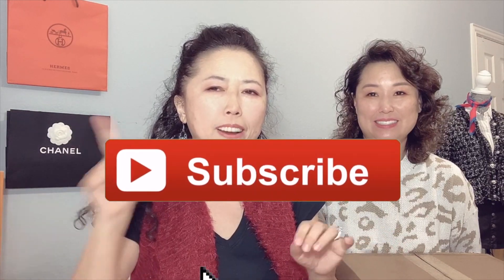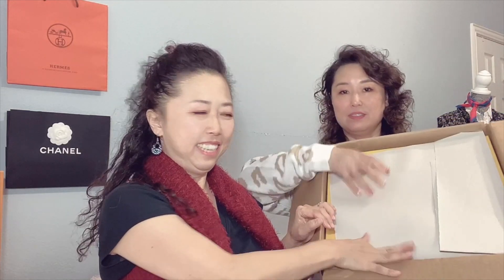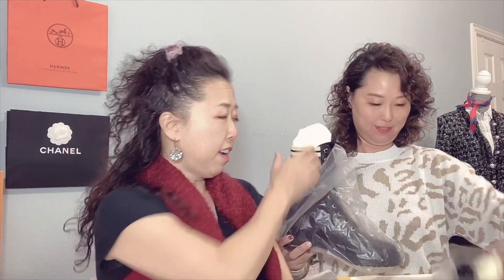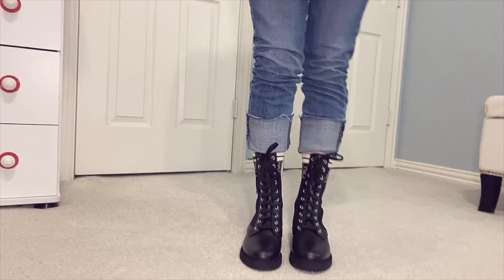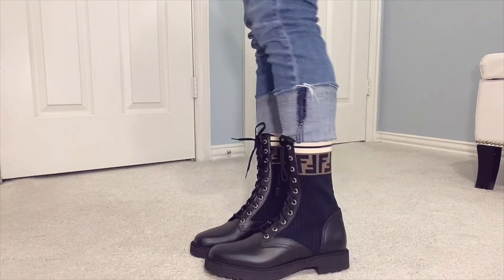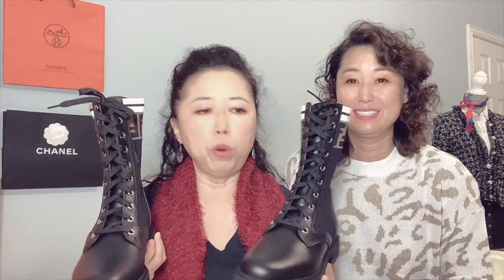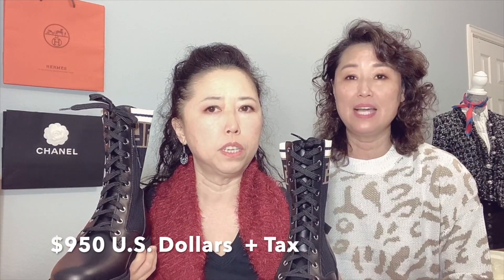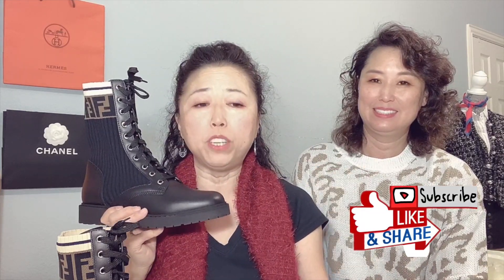Fendi Rockoko Combat Boots Unboxing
Neiman Marcus

Bergdorf Goodman

Leopard Print Long Sleeve Crew Neck Top

12" 30cm DIY Round Imitation Pearl Bead Short Handle Replacement Chain Strap Handbag Chains Accessories Purse Straps Shoulder with Metal Buckles

Bobeey 8pcs Light Gold Spring O Rings,Round Snap Carabiner Clip Trigger Spring Keyring Buckle,O Ring for Bags,Purses BBC3 (1.25''(3.2cm), Light Gold)

Luxury handbag restore, repair or authenticate
you can contact the leather surgeons for a quote - Gerry Gallagher

***7X5ft Floral Backdrop for Photography Valentine's Day Backdrop